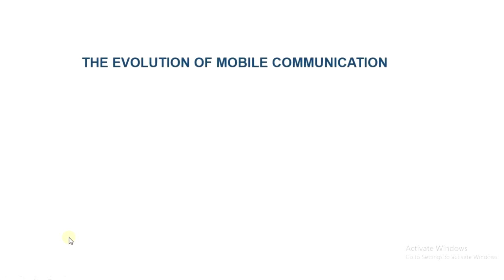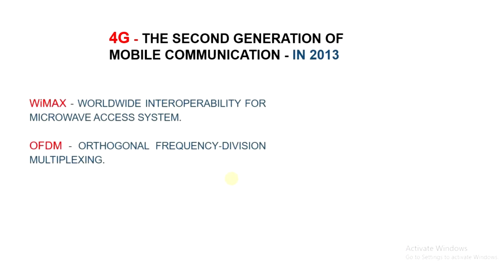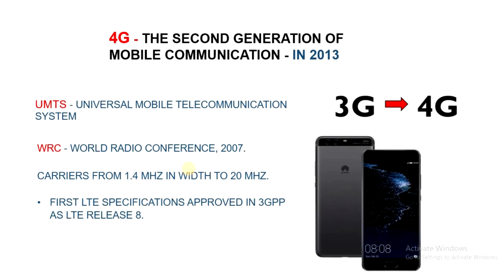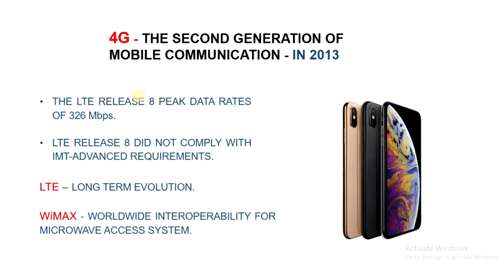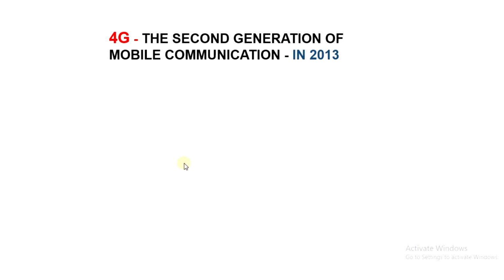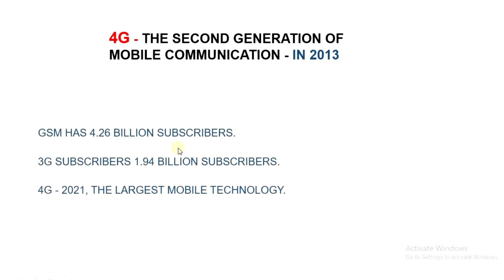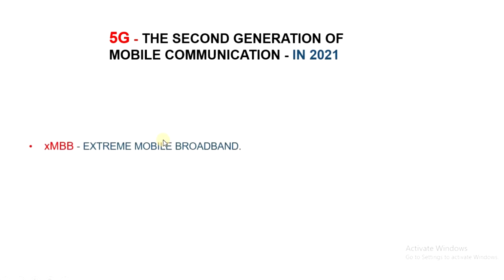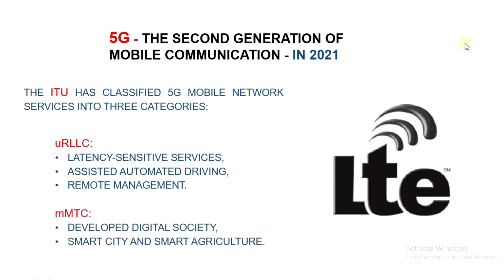EVOLUTION of MOBILE COMMUNICATIONS: 1G to 5G | Part 2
Hello Tech Lovers!
This is the second and Last part of the. Mobile Communications Generation series.
In this video I will talk about the Evolution of Mobile Communication. Since the 4th generation of mobile telephony 4G, up to the 5th generation of mobile telephony, the 5G. In the Previous video, We were talking about the first 3 generations, 1G, 2G and 3G.
The link for the video is in the description, watch it, because it is great…Lets Go!! (:

5G network,

Link forEVOLUTION of MOBILE COMMUNICATIONS: 1G to 5G | Part 1